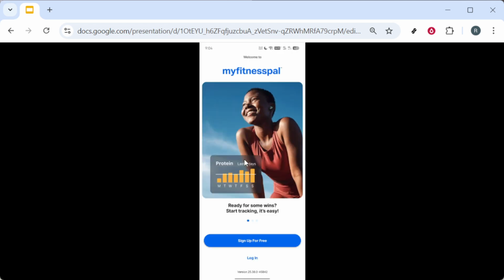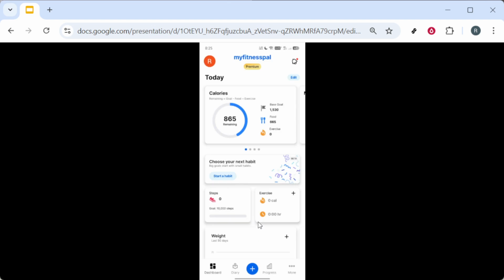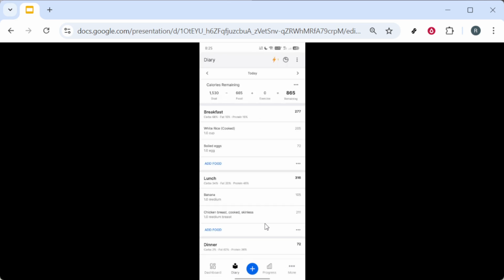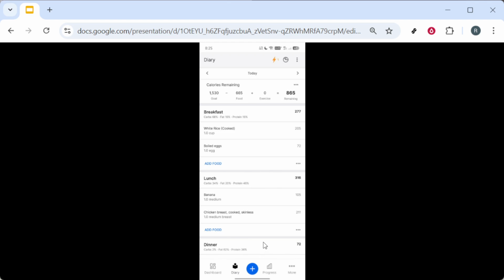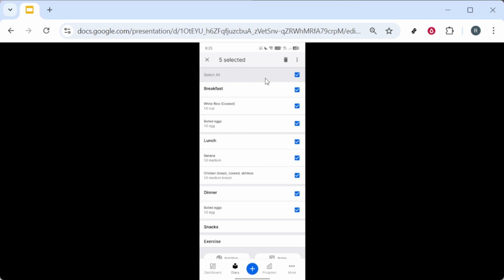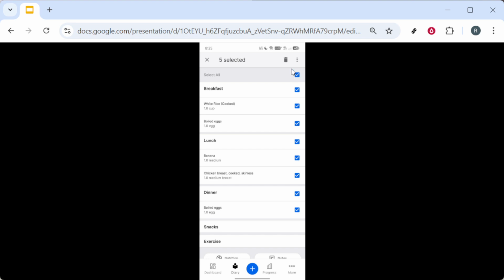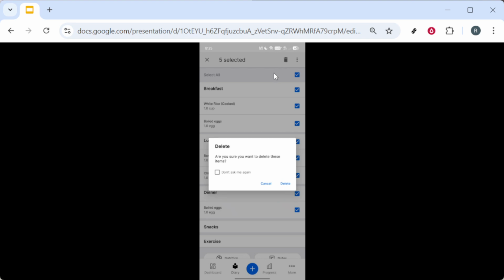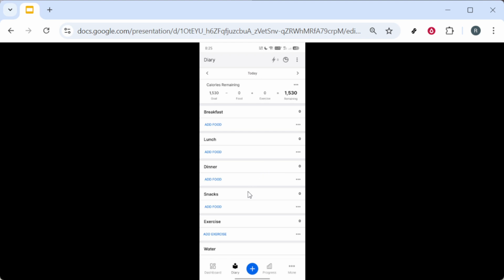How to Reset on MyFitnessPal | Step-by-Step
Want a fresh start on your fitness journey? Learn how to reset your MyFitnessPal account to begin anew with clean data and fresh motivation.

💡 Covers:
🧼 How to clear data safely
🔑 Resetting goals without deleting progress
⚙️ When to restart vs. recalibrate
📱 Works on both app and desktop